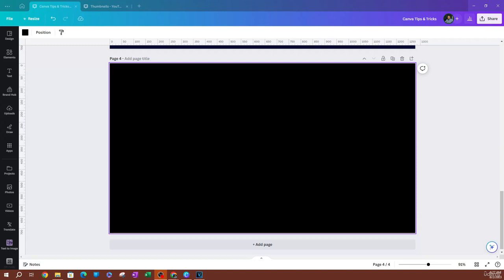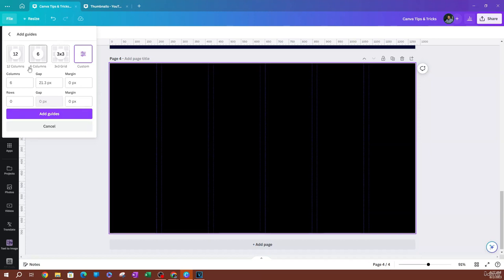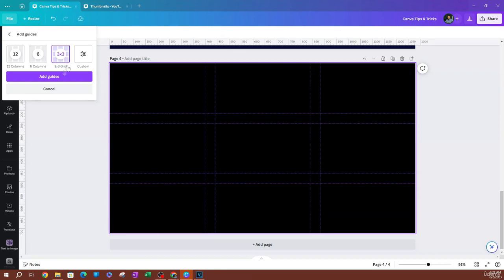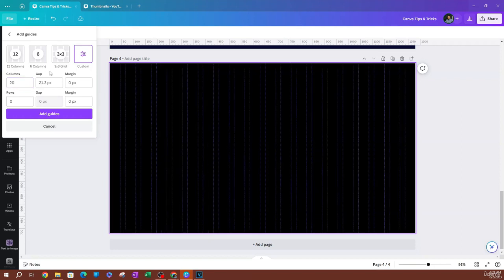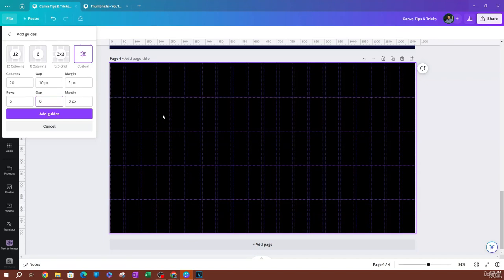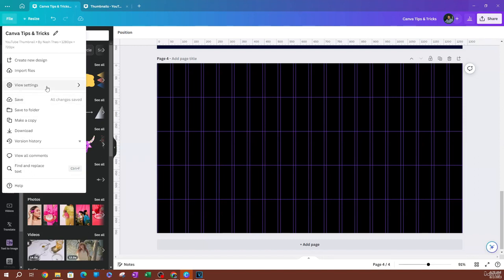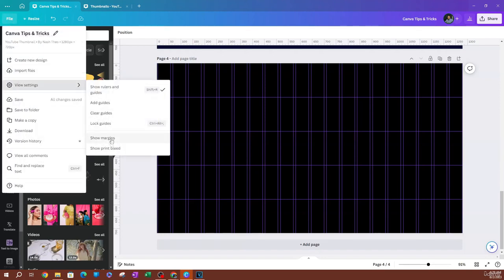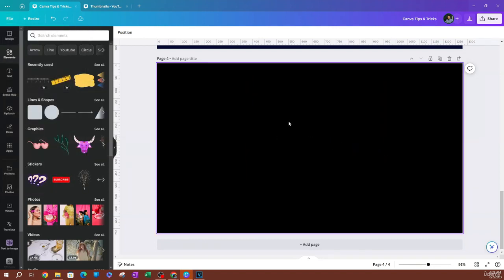3 How to Add Custom Guides in Canva